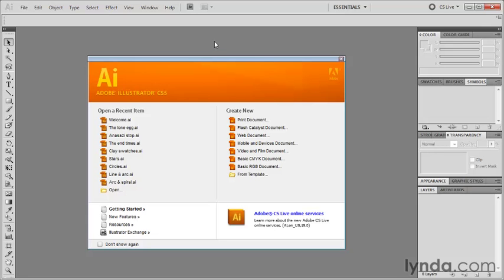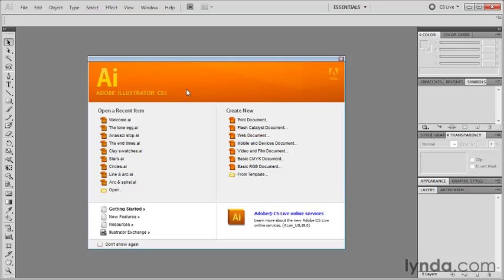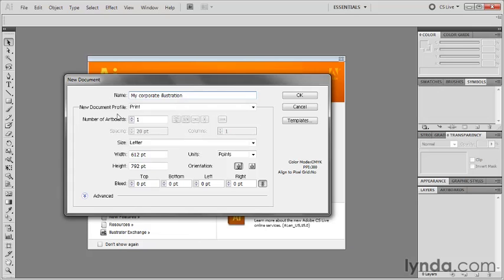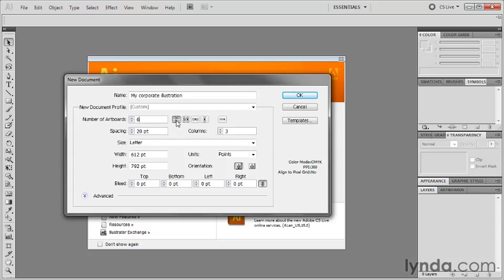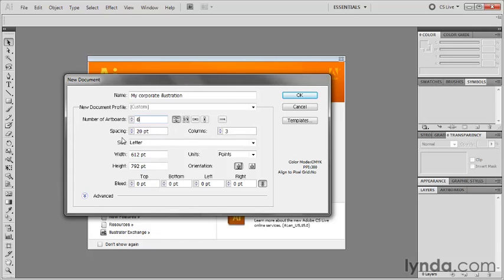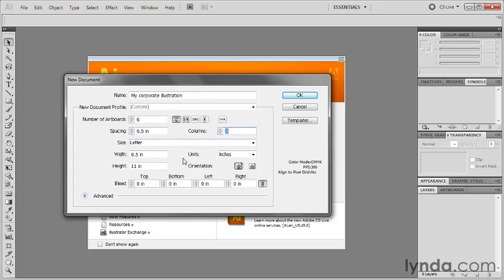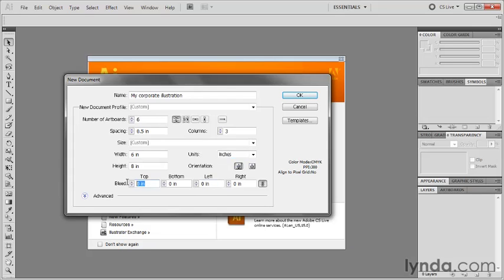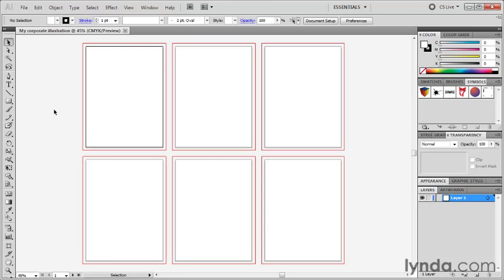0102 Creating a new document